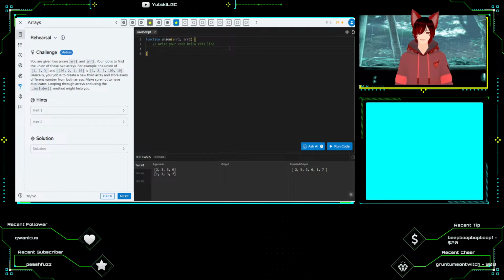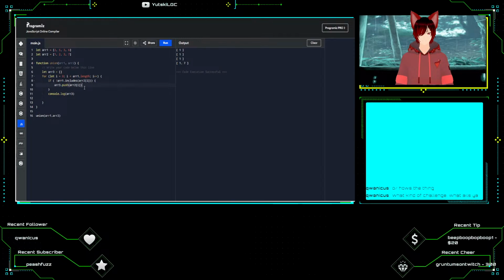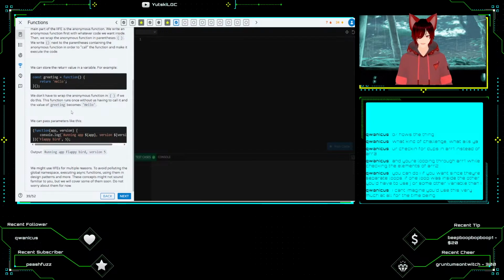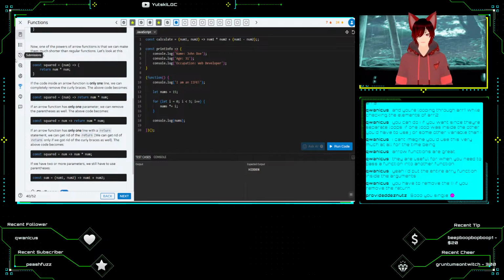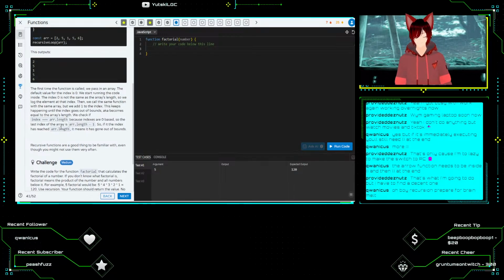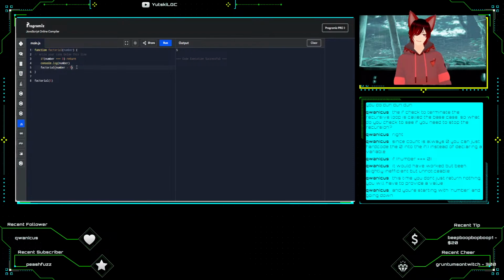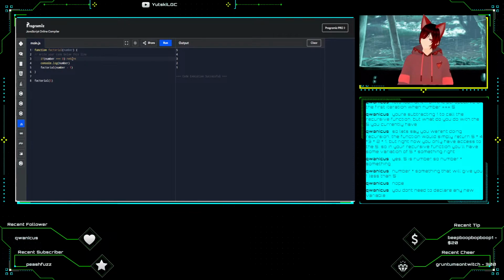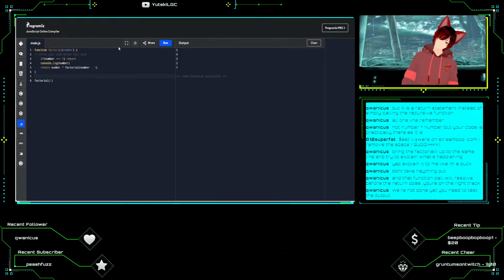starting coding from scratch Javascript! Part 7! (learning with you) Feel free to join!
Hello everyone! We are using Coddy today and testing free services to learn software engineering! This is perfect for new and experienced alike! Future projects in the works!